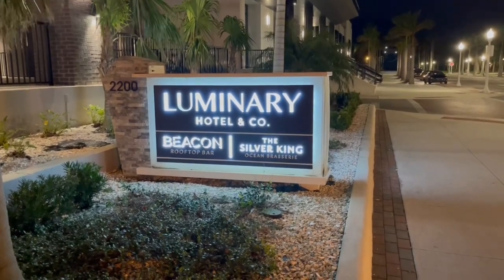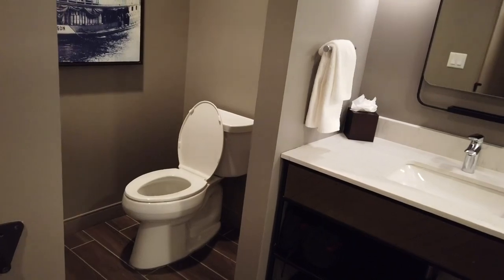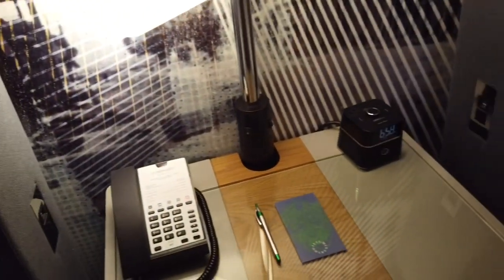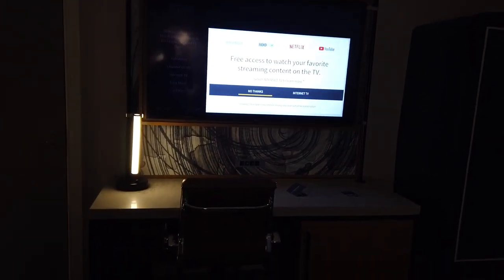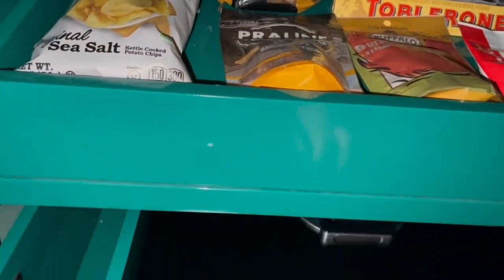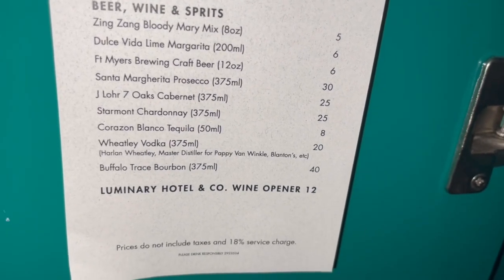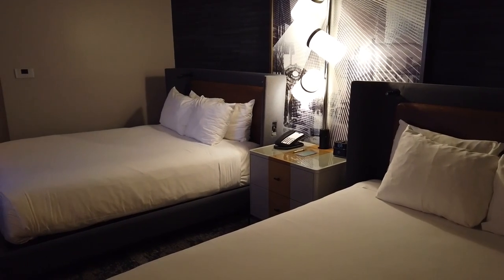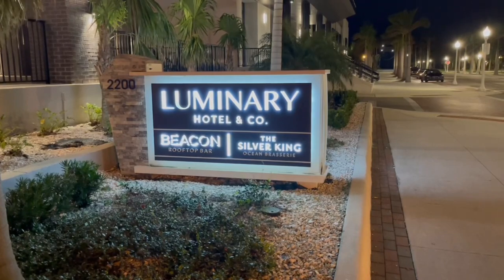Luminary Hotel, Fort Meyers, FL Dec 2020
Standard two queen bed hotel room